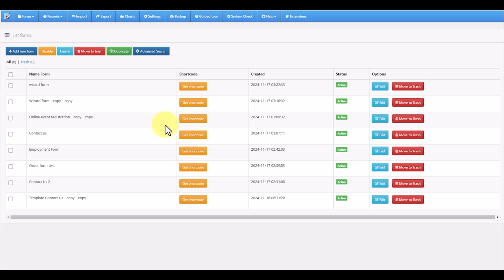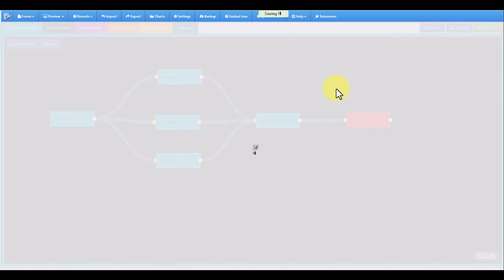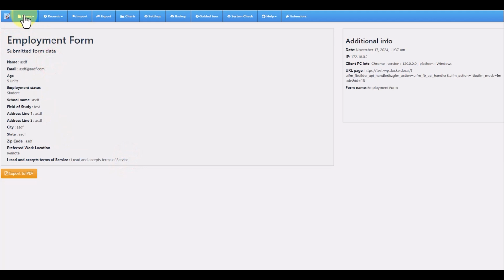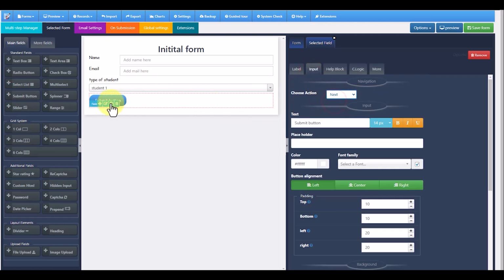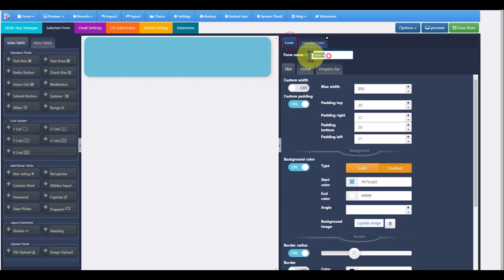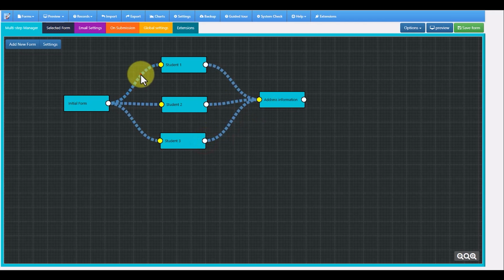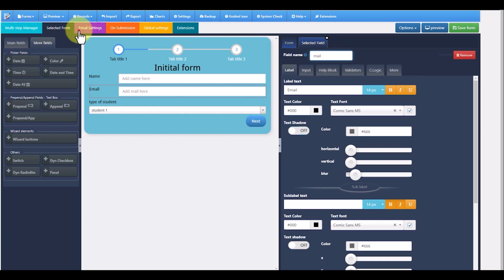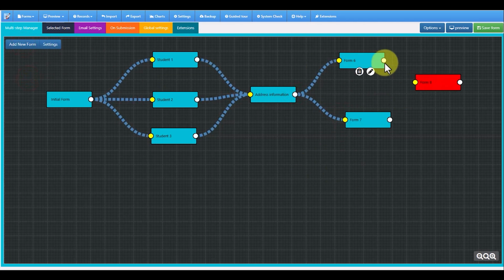How to Create a Complex Multi-Step Form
In this video, I'll show you how to create a multi-step form using the second method in Zigaform. You'll learn how to build more complex forms using connections and conditional logic, making use of the graphic interface for better visualization. We'll also cover how to correct form titles, add different types of fields, and validate the form effectively. By the end of this video, you'll be able to create and configure advanced multi-step forms effortlessly!

You'll see:

Creating a multi-step form using connections and conditional logic

Using templates and customizing them for your needs

Adding different form fields (textboxes, dropdowns, radio buttons)

Connecting forms with conditional logic

Customizing titles, colors, and themes

Setting up validation for form fields

Previewing and testing the multi-step form

Correcting and saving form data properly

Timeline:
00:00 - Introduction
00:08 - Overview of Multi-Step Form Creation
00:15 - Choosing Single Form vs Multi-Step Form Methods
00:28 - Using the Wizard Template to Create Multi-Step Form
00:55 - Exploring the Graphic Interface and Connections
01:12 - Understanding Conditional Logic for Employment Status
01:47 - Correcting Wrong Titles in Templates
02:22 - Previewing and Testing the Multi-Step Form
02:40 - Adding Form Fields and Initial Setup
03:10 - Customizing Titles, Colors, and Adding Fields
04:05 - Adding Wizard and Submit Buttons
05:00 - Creating Conditional Logic for Multiple Students
06:00 - Final Preview and Testing the Form
06:50 - Reviewing Form Records
07:30 - Summary